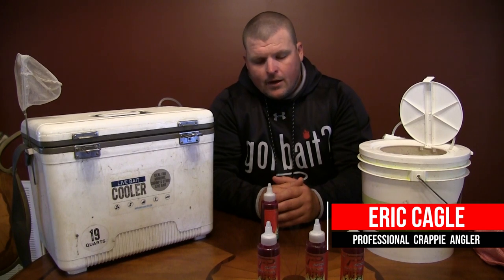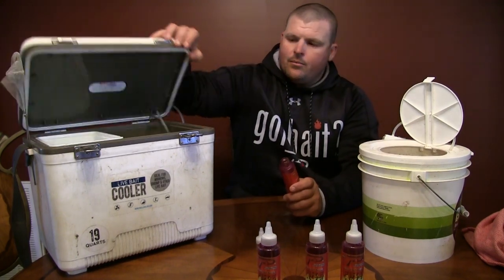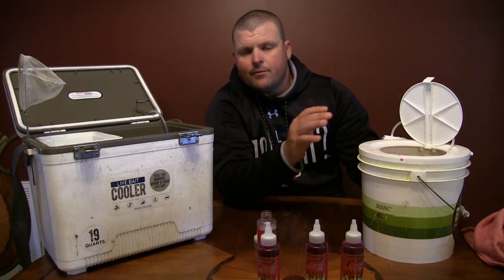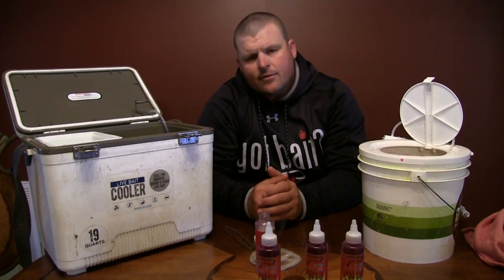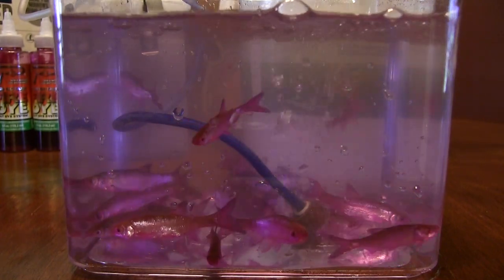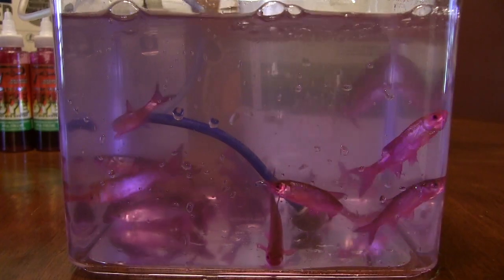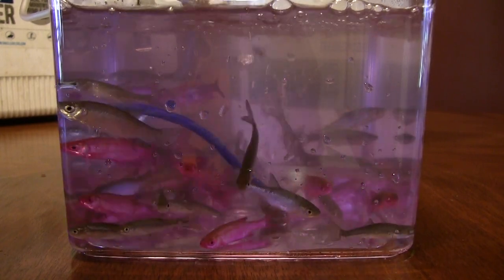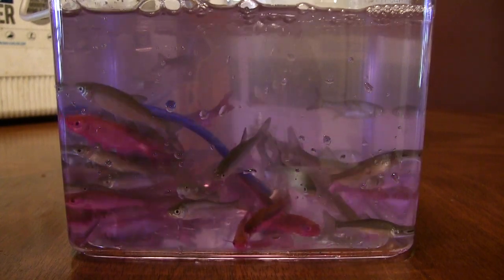Wow! Bling Like Bait That No Fish Can Resist!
Having good bait can spell the difference between success and failure. That's why professional angler and guide Eric Cagle uses Fire Dye to turn his live bait vibrant colors that fish are keying into. On this day Cagle employs Red Fire Dye on minnows to create a bait gamefish can't resist. See how you can, too, in this episode of Pautzke Outdoors!